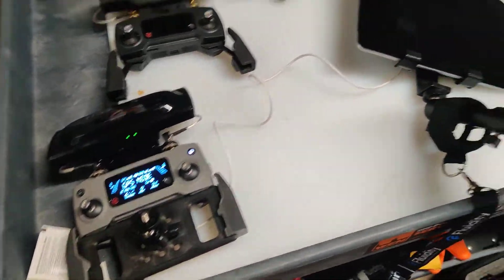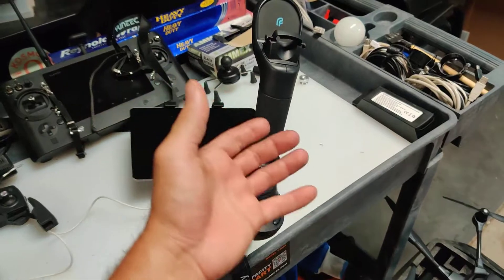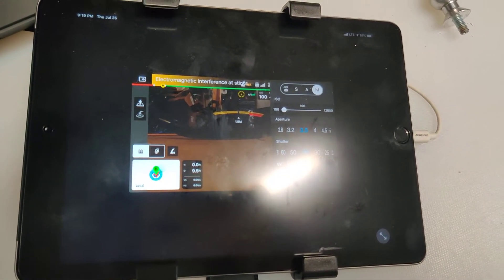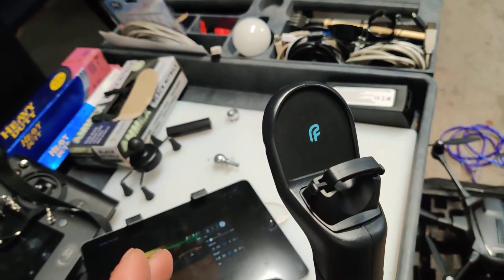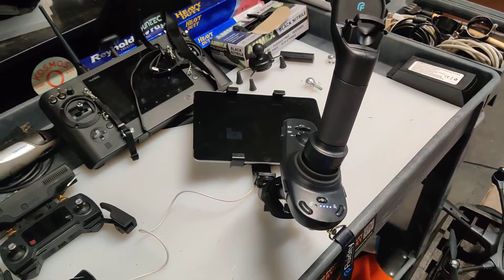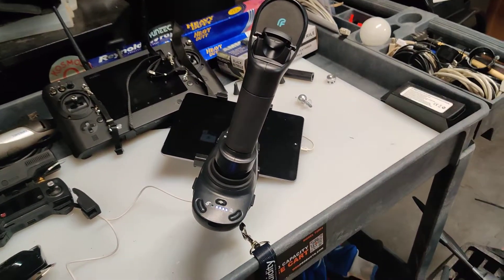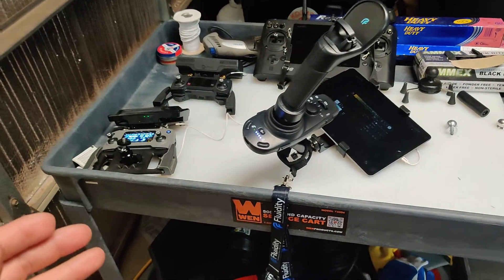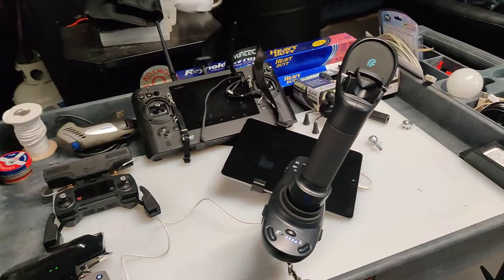The FT Aviator - A critical review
I'm not sold on the Aviator. I really wanted to be. I wanted to like it but honestly, it's nothing but a Bluetooth accessory to -add- into your flight gear. You have to still use your DJI remote still wired to your smart phone and somehow carry that on your body while using the FT.  The iOS app won't go full screen on an iPad so you are forced to use a phone. Ok fine it's meant to use a phone. But the delay... There's a response delay that I've noticed between the FT and my mavics. It's not much but enough to notice and it could be an issue with precision high speed flights. I can't appreciate the build quality, it doesn't feel like a flight controller but more like my cheap PC flight controller that collects dust now. I'll work with it and try to improve my setup to be more user friendly. Your thoughts?